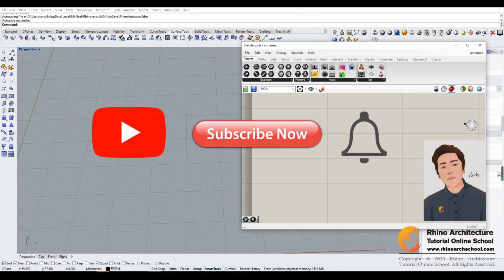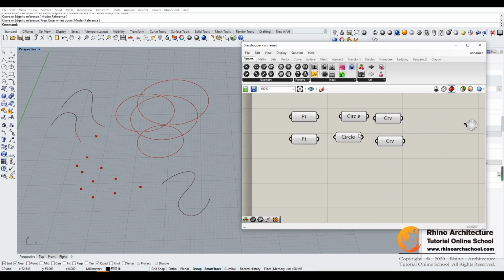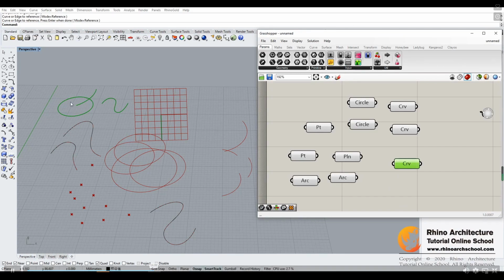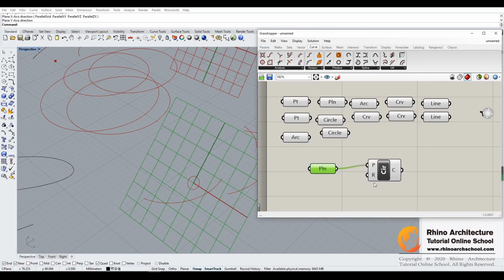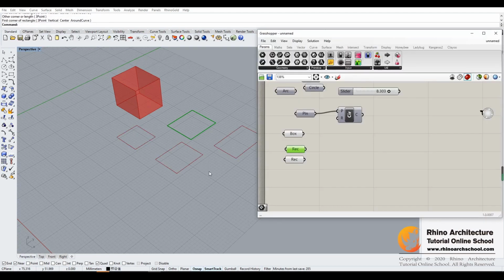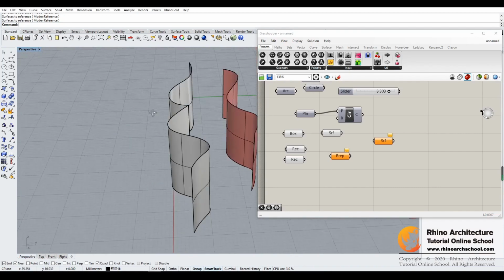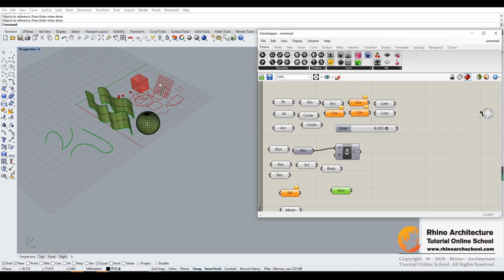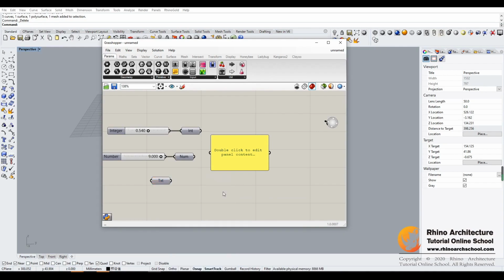RhinoArchSchool - Grasshopper Architecture Tutorials from Beginner to Advanced 2023 - 3